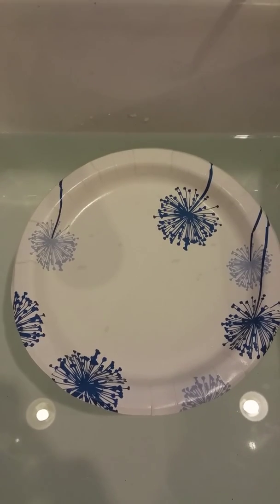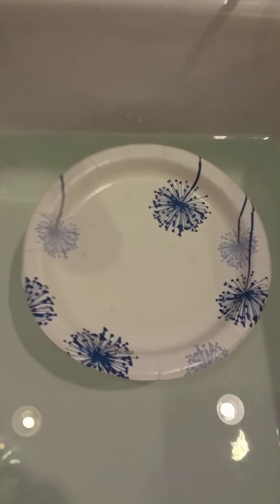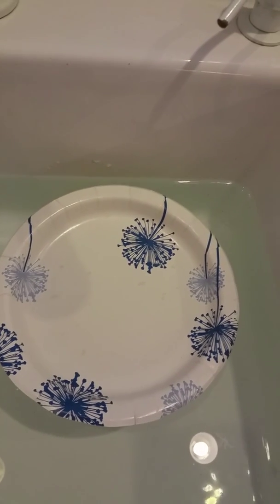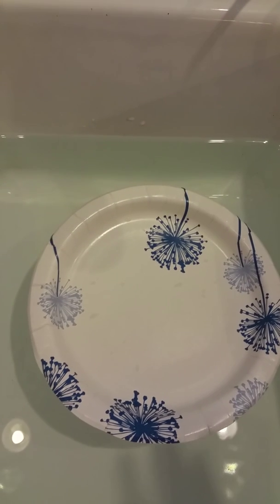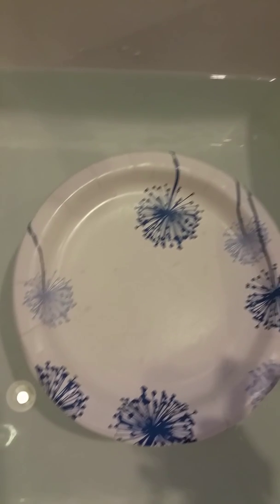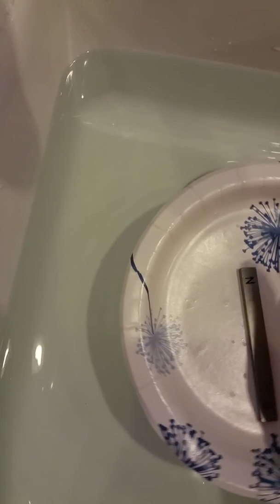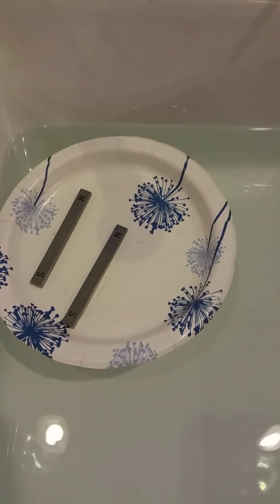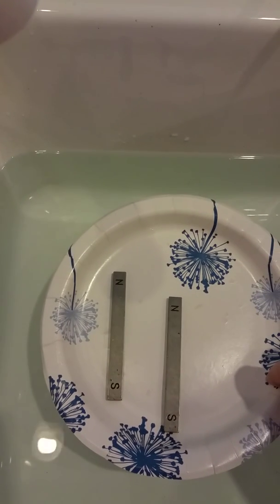Magnet Experiment - Finding the North Pole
Magnets